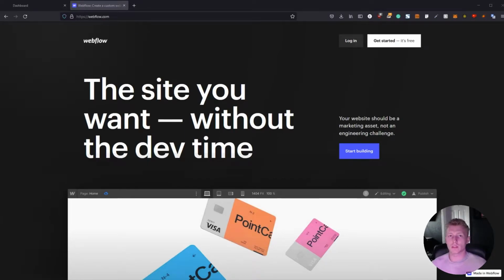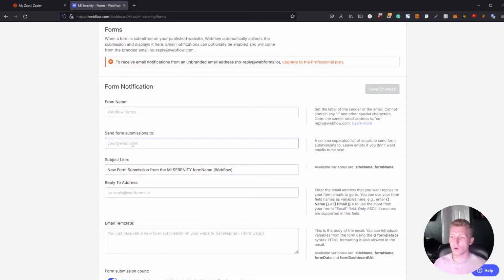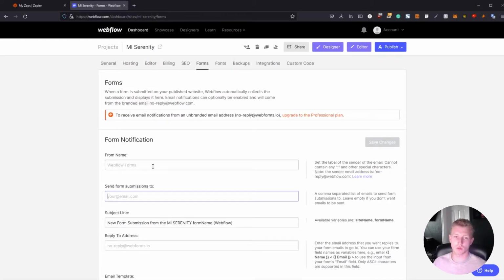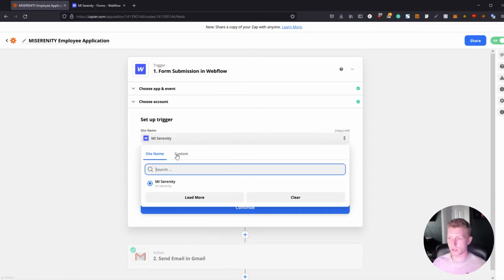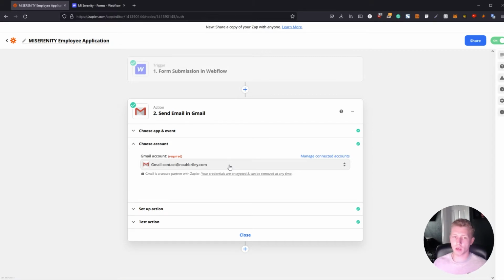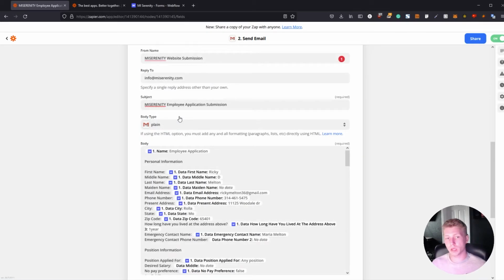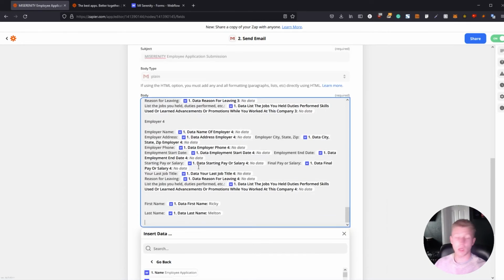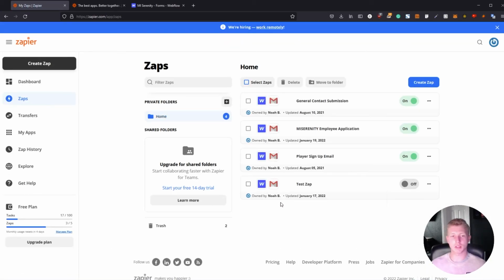Styling Webflow Form Submissions with Zapier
Hey everyone, I really haven't made much content and this is one of my first tutorials ever. I hope this is beneficial. If anyone has a better way of doing this or has any tips please leave them in the comments below.